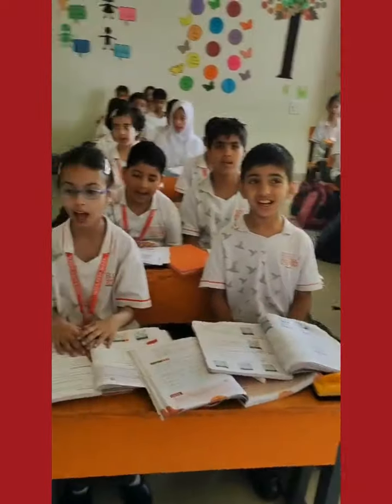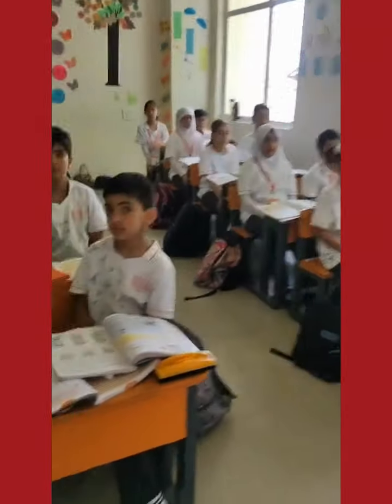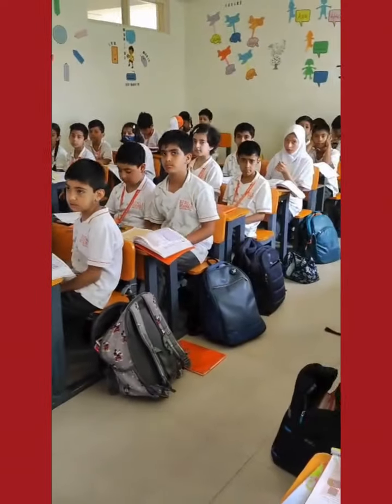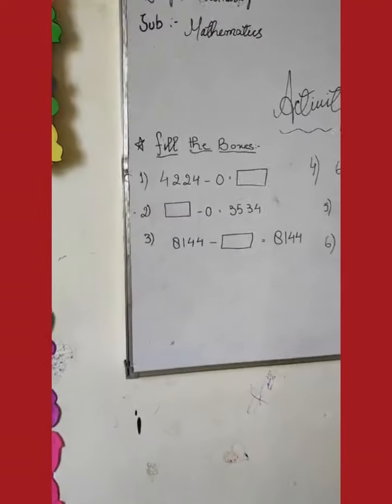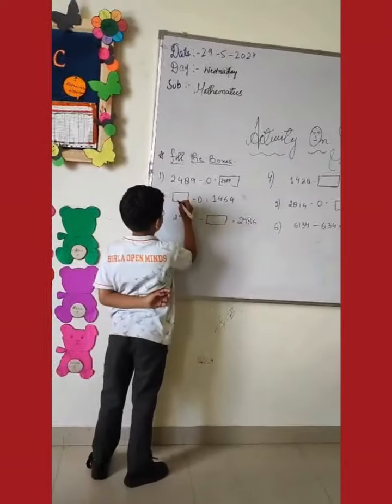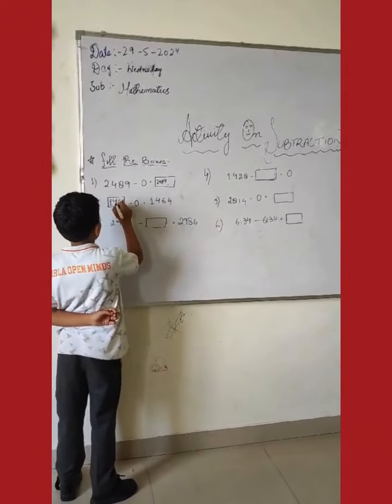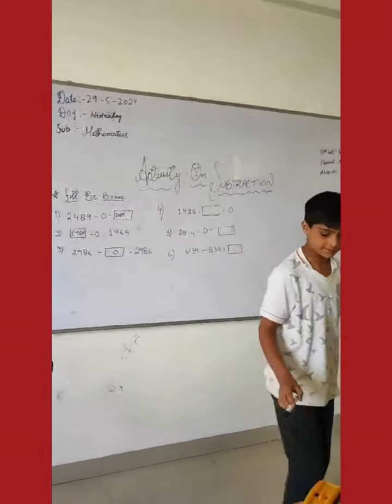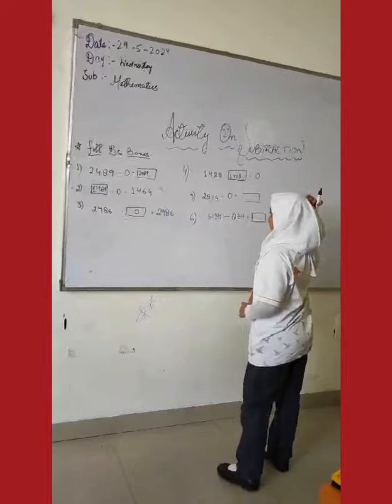CLASS : 3RDACTIVITY : SUBTRACTION"Building strong math foundations in our 3rd grade class!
CLASS : 3RD
ACTIVITY : SUBTRACTION
"Building strong math foundations in our 3rd grade class! Today's focus: Subtraction. Let's solve some equations together! 🧮🔢 MathGenius 3rdGradeLearning SubtractionSkills"